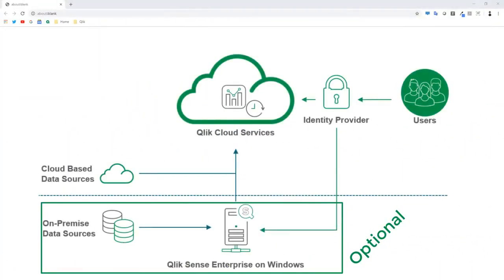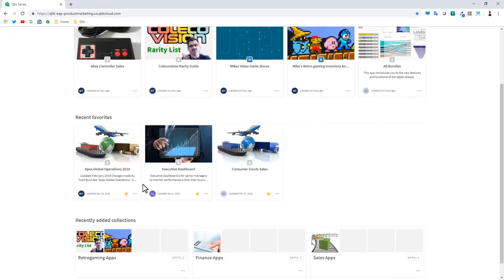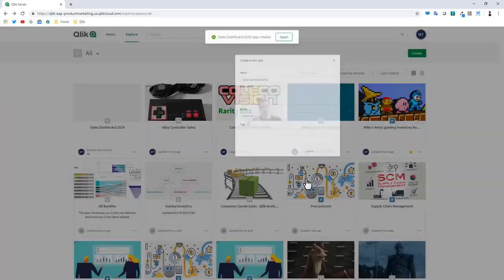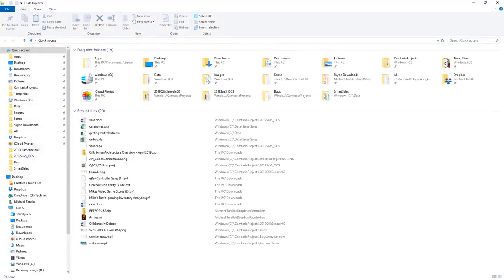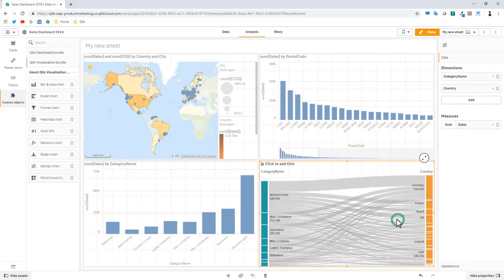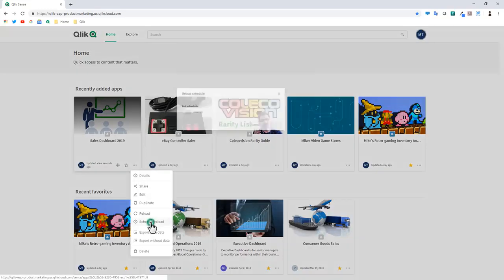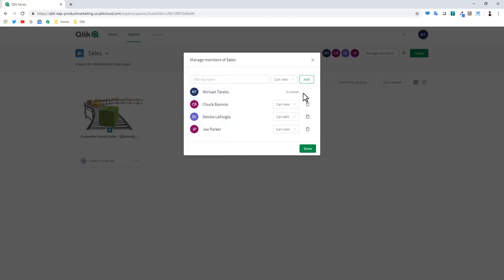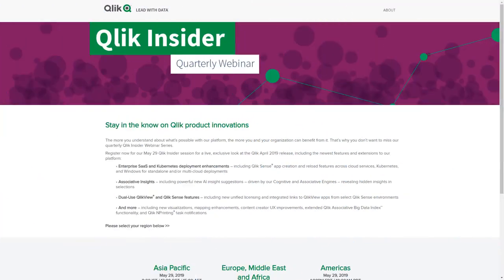Qlik Sense Enterprise on Qlik Cloud Services Product Tour